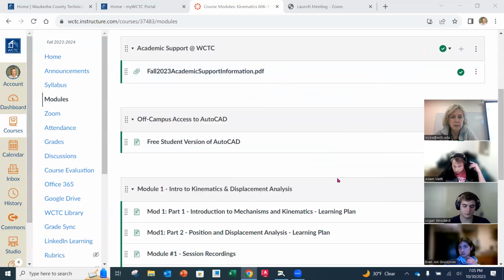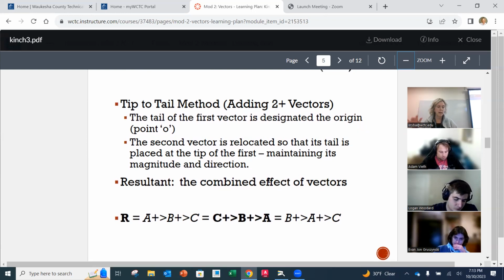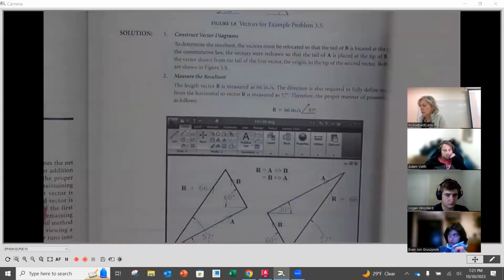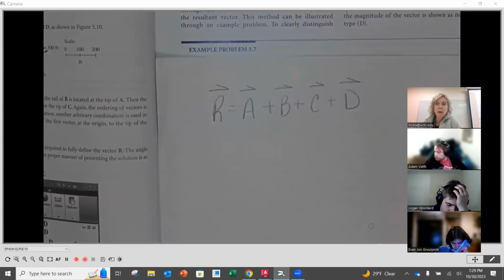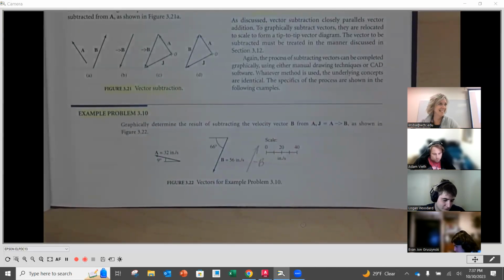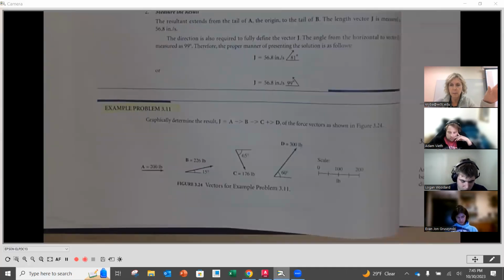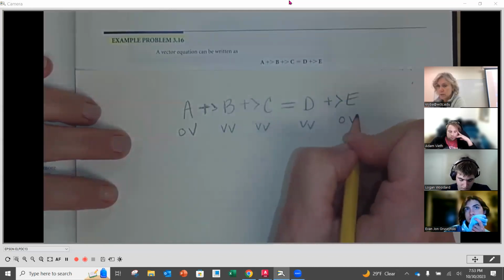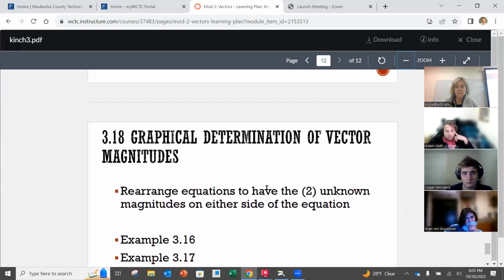WCTC Kinematics Mod2 Ch3 Lecture